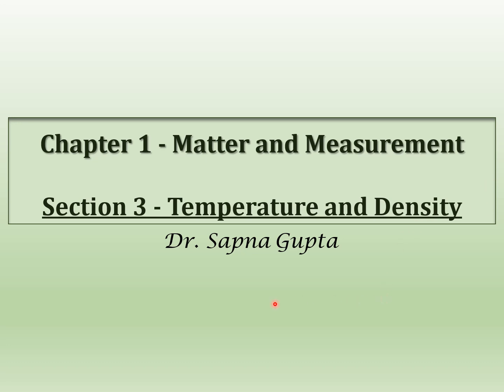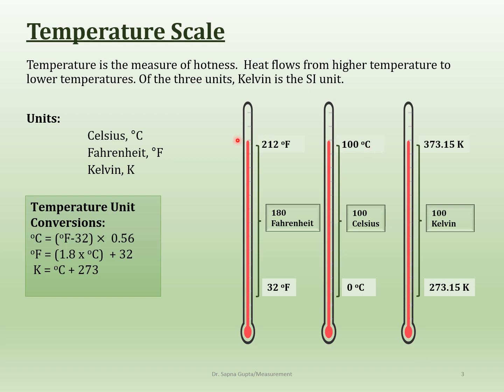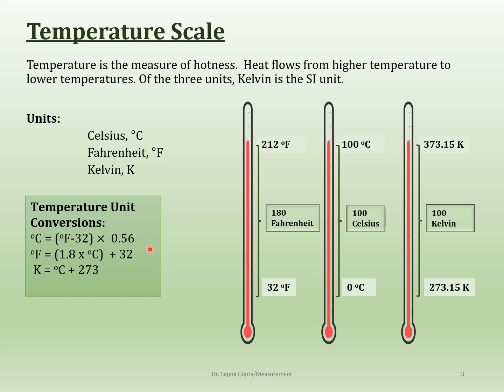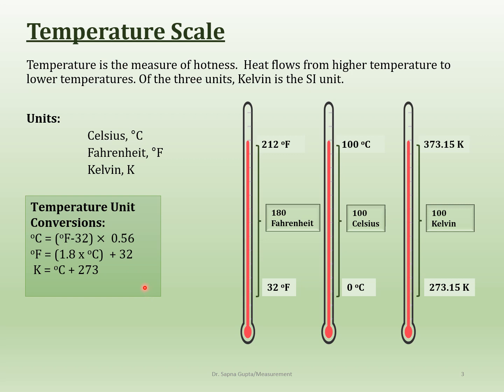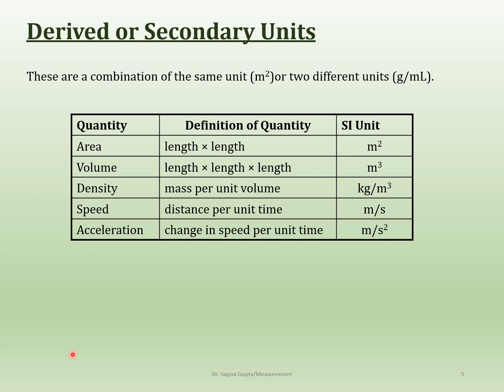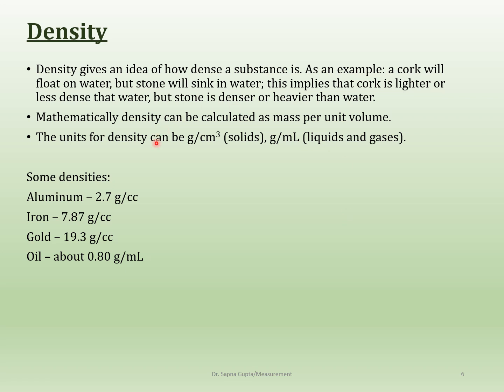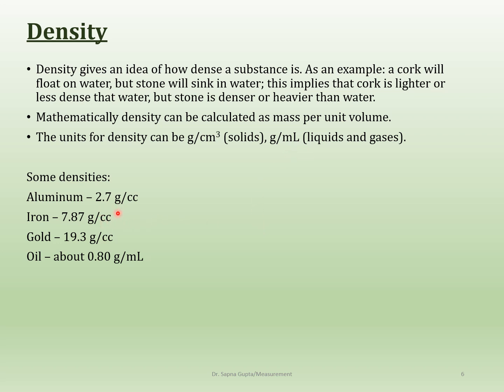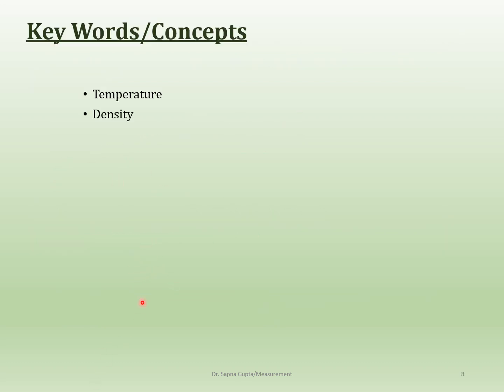01 06PP01 3TempDensity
Chapter 1 - Part 3 - Temperature and Density